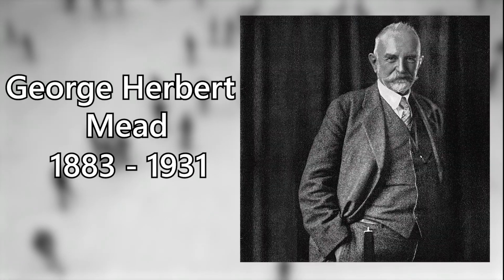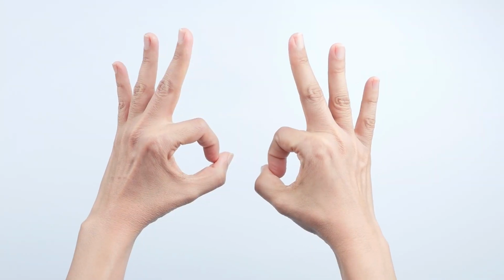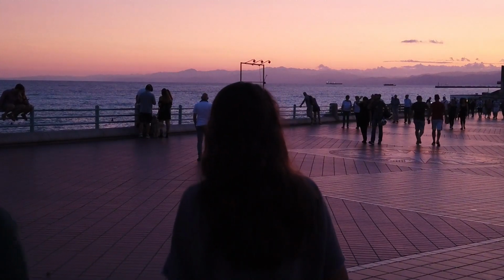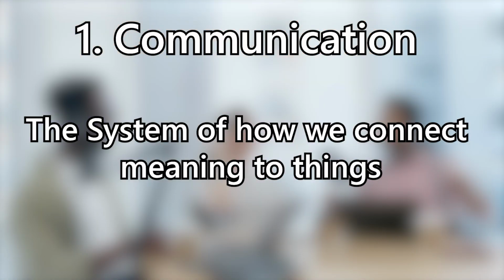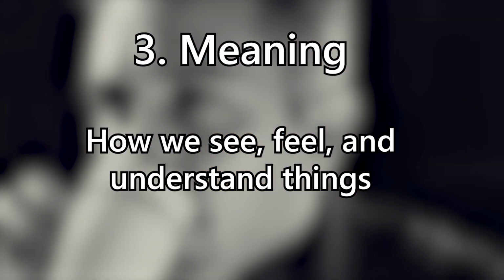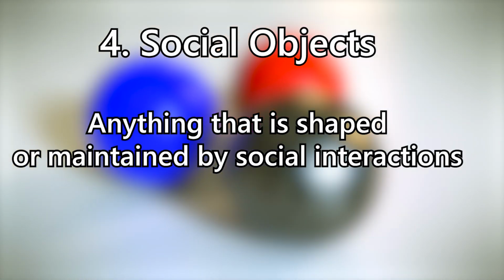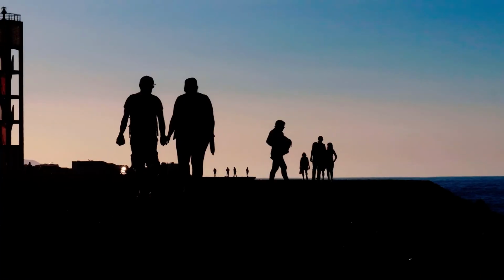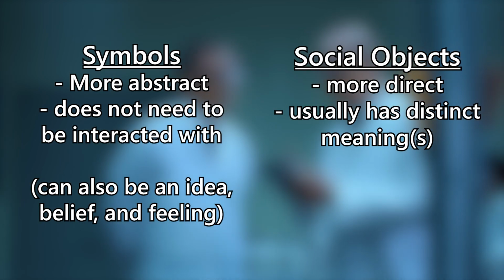Symbolic Interactionism (Simplified)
In the 1920’s, Symbolic Interactionism was an idea developed by George Herbert Mead, a philosophy professor at the University of Chicago. Later in 1937, The American Sociologist, Herbert Blumer officially coined the term and revolutionized the way sociologists and social theorist view and interpret language. To put it simply, Symbolic Interactionism is the process of how we understand meaning. Mead and Blumer are essentially saying that, meaning comes from how we interpret Symbols and Language. Within this video I delve into 4 components for understanding symbolic interactionism and some examples to go along with it.

Sources:
Griffin, E. (2012). A First Look at Communication Theory.

Nickerson, C. (2025). Symbolic Interactionism Theory & Examples.

Simon, Nina. (2010). The Participatory Museum. Santa Cruz: Museum 2.0

Nam. (n.d.). Socialized Self: Herbert Blumer’s Three Basic Premises.

what are the assumptions about the theory of symbolic—Sociology in Education (SED2601)—Studocu. (n.d.). Retrieved July 13, 2025,